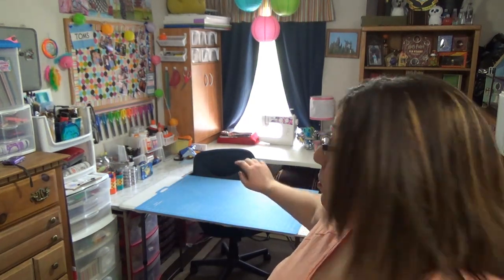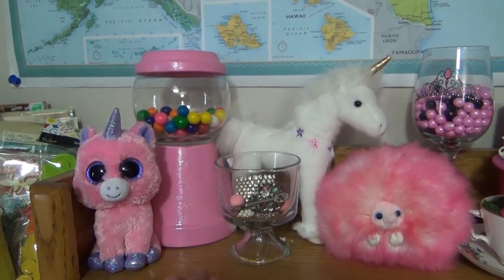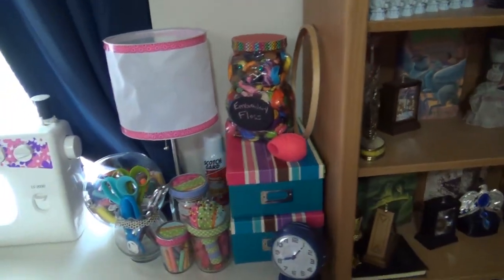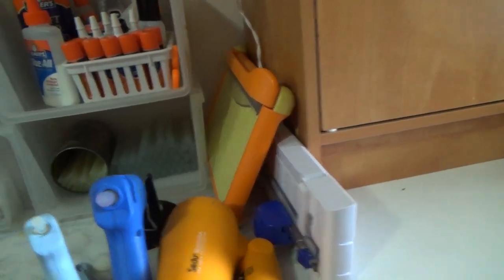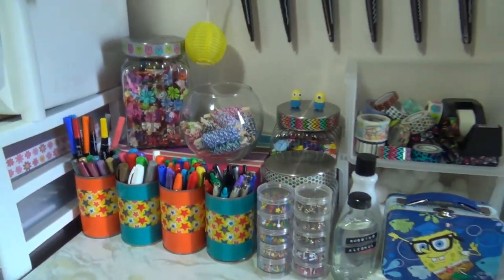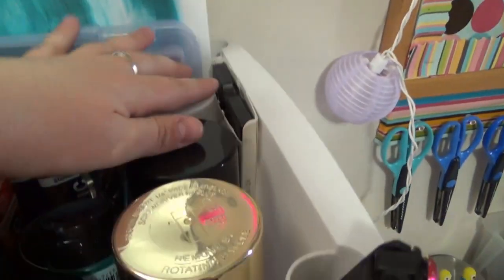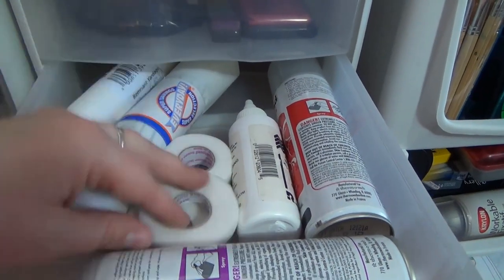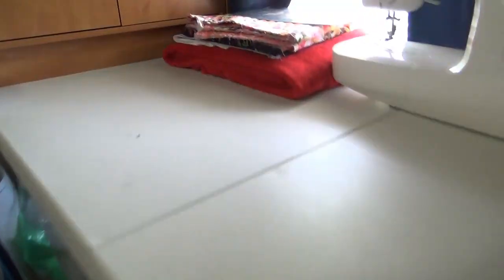Craft Room Tour!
By request, here is a tour of my craft room! There's lots to see, so get some popcorn! Hope you find it interesting! Love ya'll! To read about the evolution and terrible struggle I had to get this room this way read the accompanying blog post